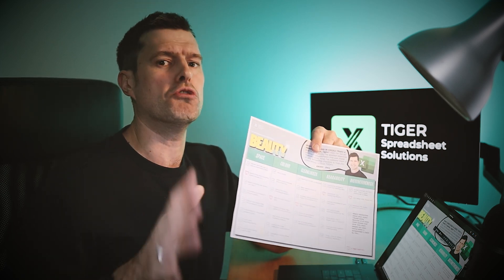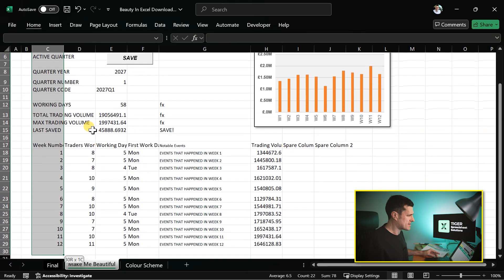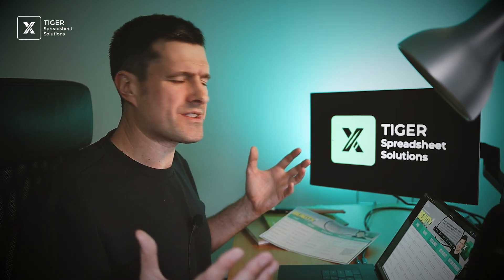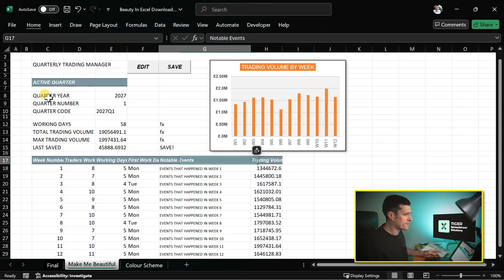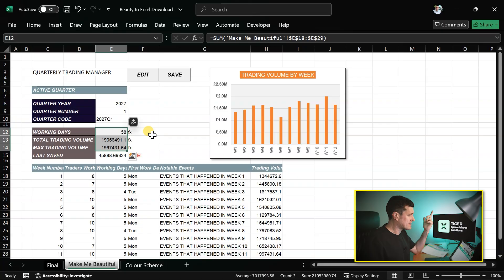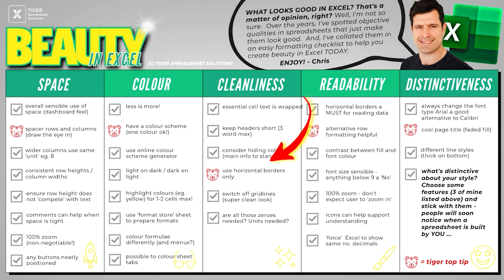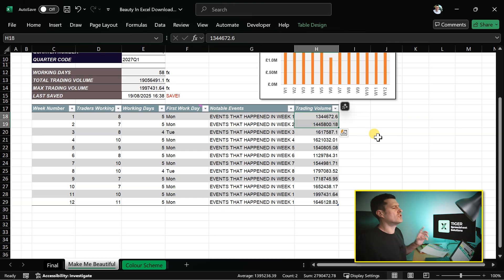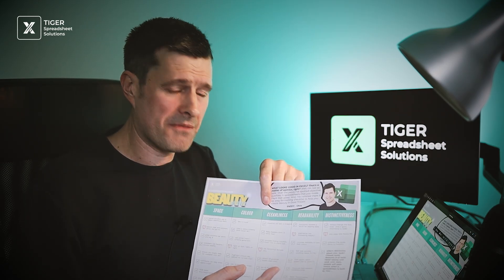How To Format An Excel Spreadsheet (CHECKLIST INCLUDED!)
I know many people who are good at Excel.  But very few who are good at formatting spreadsheets!  It's a shame because, a relatively simple but well-formatted spreadsheet leaves a great impression.

Equally, a spreadsheet with strong technical merit but no visual appeal is routinely ignored.  This is why we need to think about how to create beauty in Excel, simply and quickly.

In this video, I show you how to harness my 'Beauty In Excel' checklist to effectively format an Excel spreadsheet in around 10 minutes.  The checklist couldn't be simpler - around 30 points to tick off while you create your own beauty in Excel.  I organise the points around my five Excel formatting principles: Space, Colour, Cleanliness, Readability and Distinctiveness.

The Excel file I use in the video as, as ever, available for you to download, practice the techniques, and build your confidence.

So, is today the day you finally get the Excel presentational skills that your Excel technical skills deserve?  Ready to create attractive and distinctive spreadsheets that you and your colleagues will love using?  And, crucially, that they'll associate with YOU and YOUR unique style?

Grab the Beauty In Excel checklist and the Excel download file, work along with me - and don't forget to tell me how you got on in the YouTube comments, I'll get back to you there.

⌨️KEYBOARD SHORTCUTS (Windows PC)
& = hit keys simultaneously (hold down first (or first and second), hit last)
+ = hit keys sequentially (one-by-one)

Ctrl & Spacebar - SELECT WHOLE COLUMN
Ctrl & Shift & + - ADD COLUMM / ROW with whole column row / selected
Alt + H + O + W - ADJUST COLUMN WIDTH
Alt + H + O + H - ADJUST ROW HEIGHT
F4 - REPEAT LAST ACTION eg. size a row or column
Shift & Arrow Keys - EXPAND SELECTION (LEFT, RIGHT, UP, DOWN)
Ctrl & Shift & Arrow Keys - SELECT TO END OF RANGE
Alt + H + F + D + O - SELECT OBJECTS (eg. buttons)
Alt + H + H + M - CUSTOM CELL BACKGROUND COLOURS
Ctrl & Alt & V - PASTE SPECIAL (then 't' and 'enter' for formats)
Alt + H + E + A - CLEAR CELL (including formats)
Alt + H + E + F - CLEAR CELL FORMATS ONLY
Alt + H + O + E - DISPLAY CELL FORMATTING OPTIONS (used for custom date / time format)
Alt + H + B + A - ALL CELL BORDERS
Alt + W + V + G - TOGGLE GRIDLINES
Alt + H + M + A - MERGE ACROSS CELLS